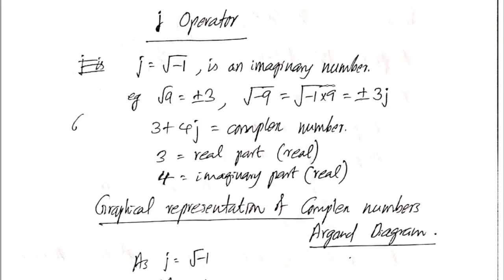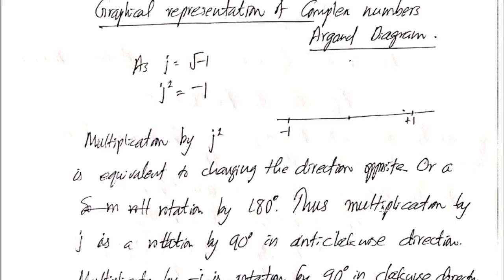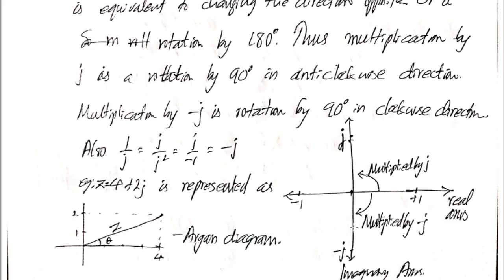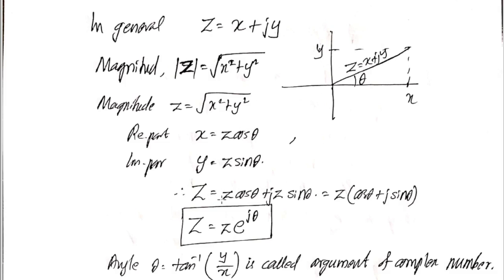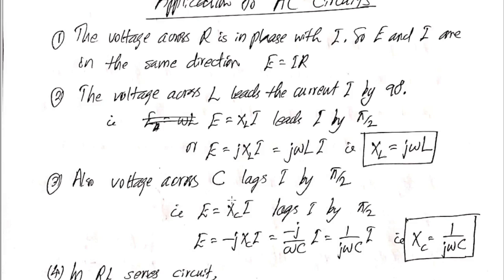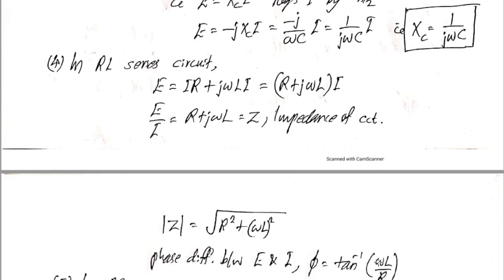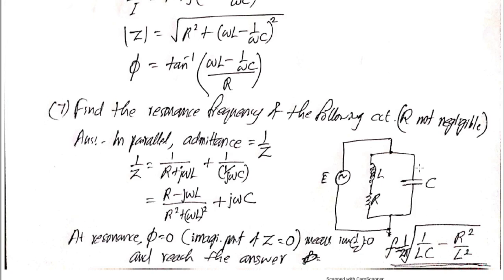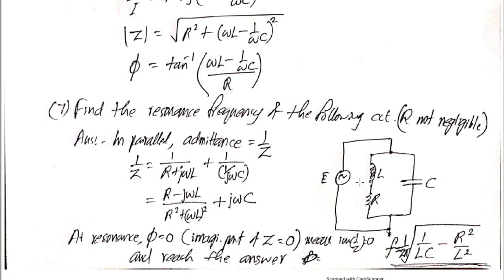AC Circuits Lesson 11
The ‘j’ Operator and its Applications in AC Circuits